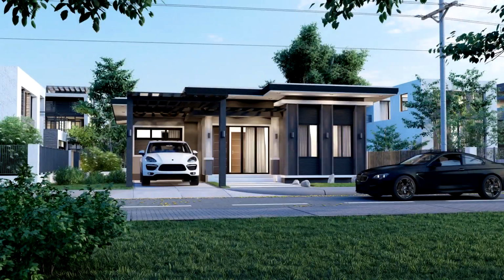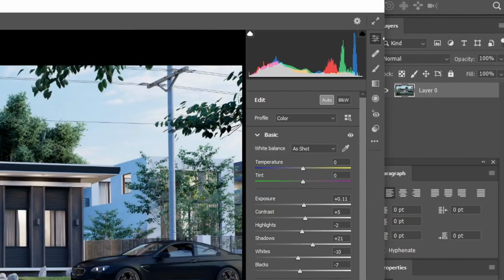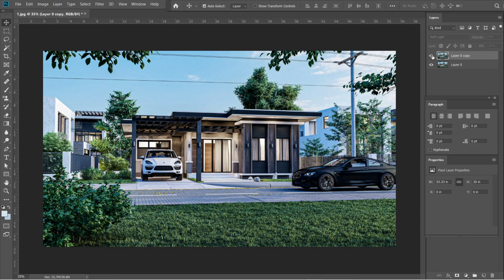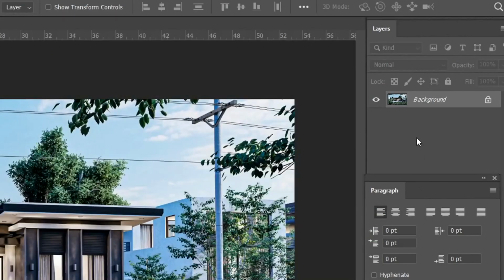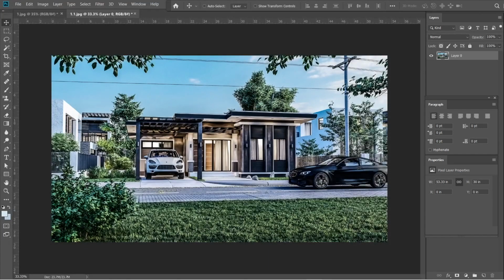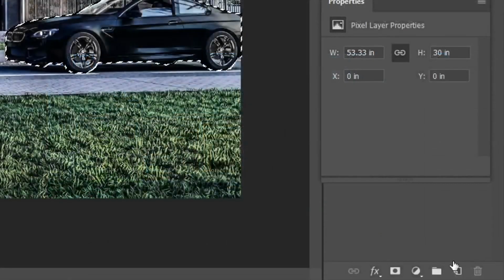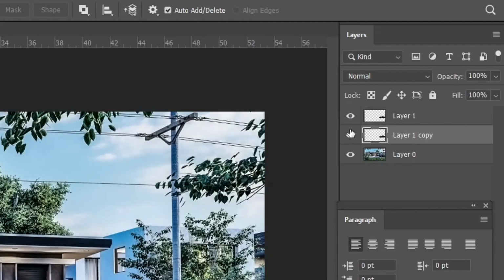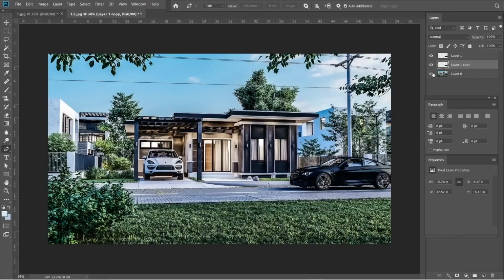Adobe Photoshop CC Architectural Post-Production Process | LCT Part 02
This video will focus on the post-production process used with adobe photoshop cc for one of our daytime exterior visualizations.

0:00 Introduction
0:49 First part of post-production process
2:31 Second part of post-production process
3:32 Third part of post-production process
5:23 Outro

Version of Adobe Photoshop CC used for this video is 2019.